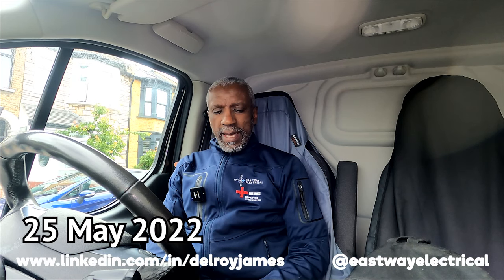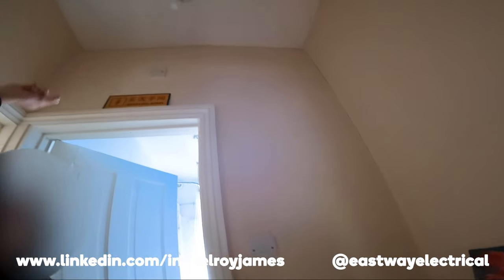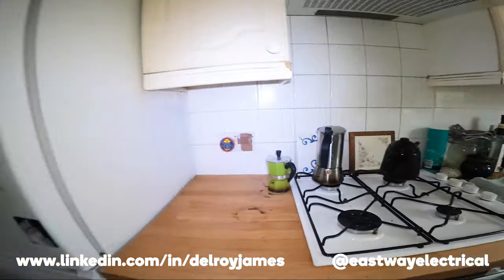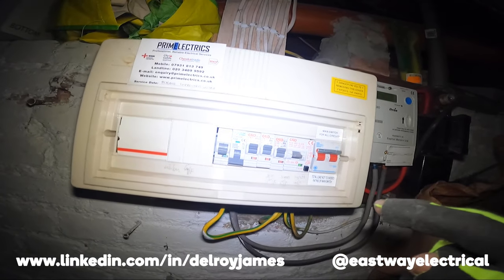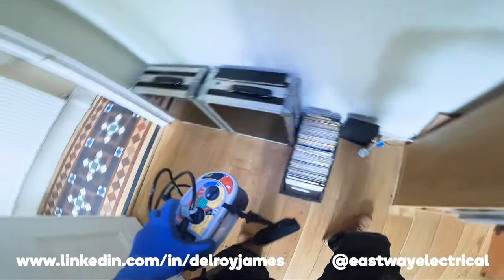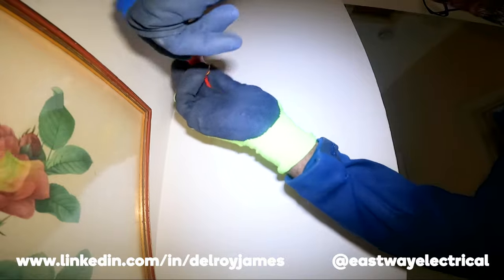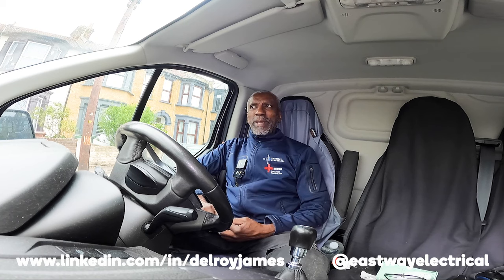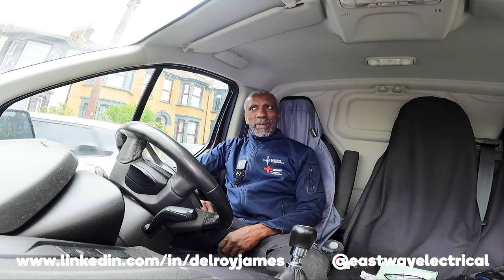"Simple Job?? Lets see..." | Electricians Vlog